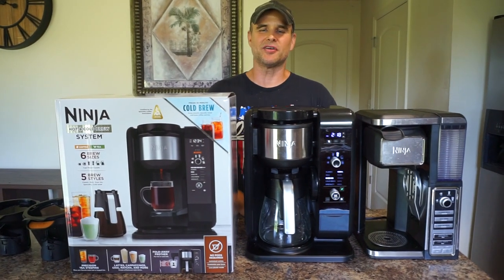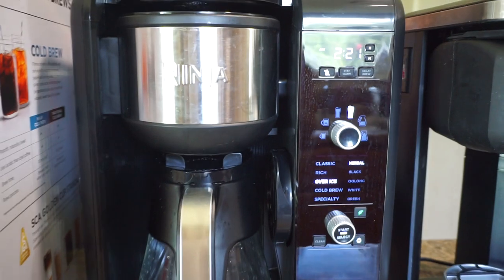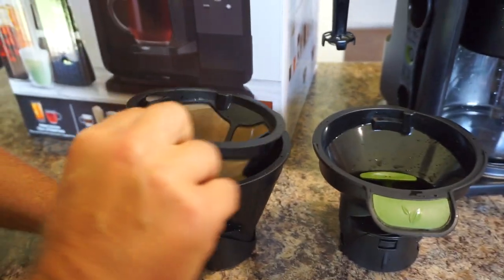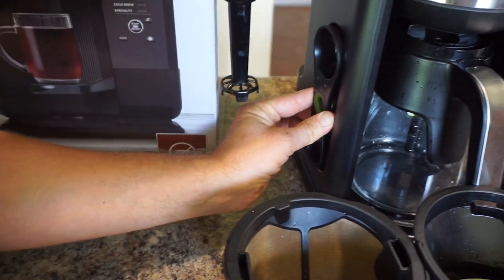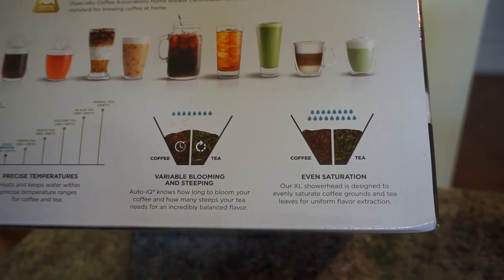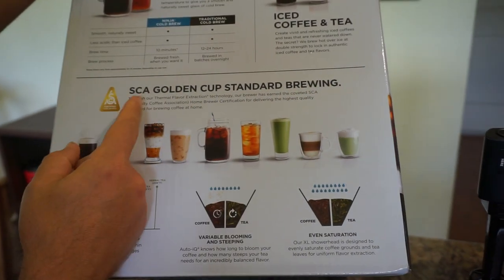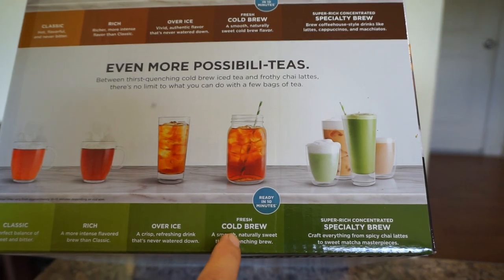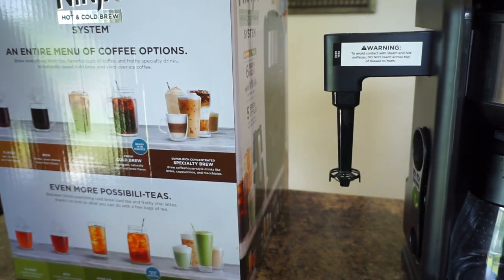Ninja Hot and Cold Brewed System Review - healthy recipe channel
In this video we review the Ninja Hot and Cold Brew System and compare it to the old Ninja Coffee maker that we had for years and also loved.

Buy the Ninja Hot and Cold Brew System on Amazon